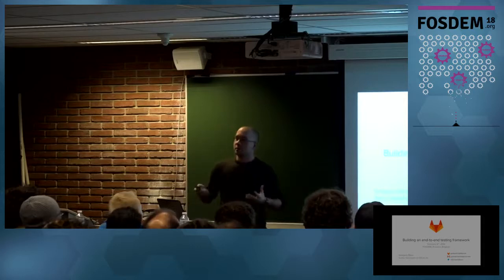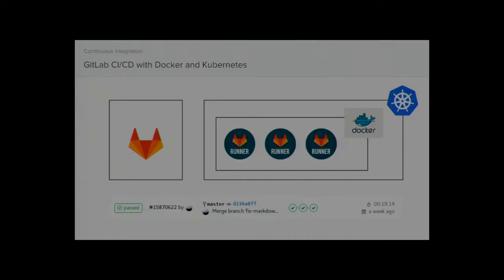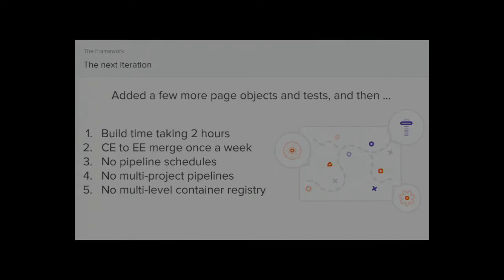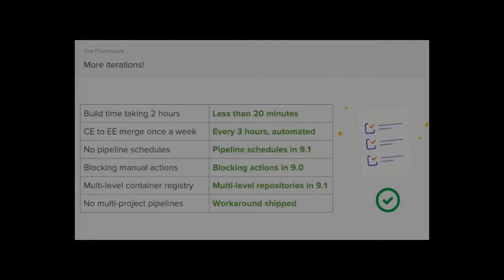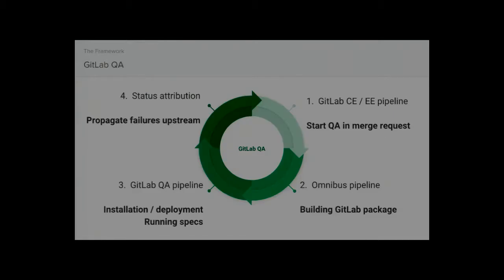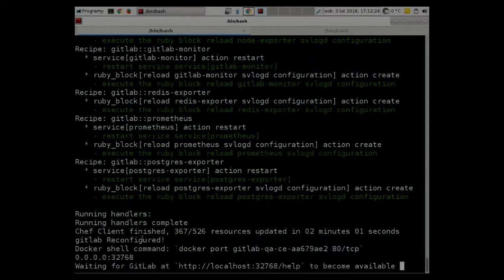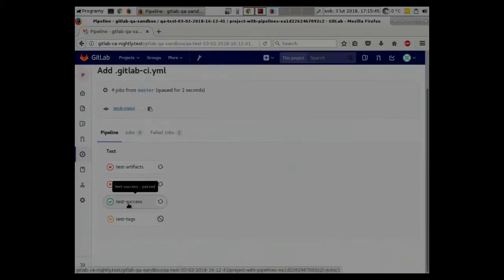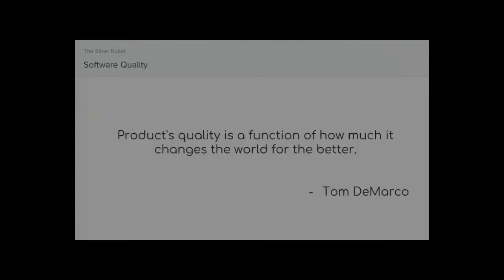Building an integration testing framework Integration testing framework we are building to test Git…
Building an integration testing framework Integration testing framework we are building to test GitLab using Docker and Kubernetes
by Grzegorz Bizon